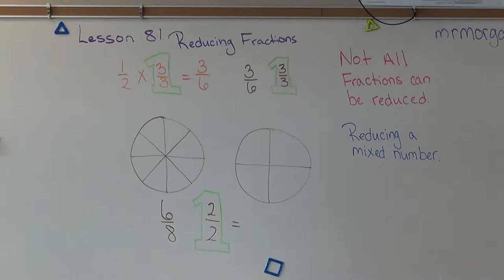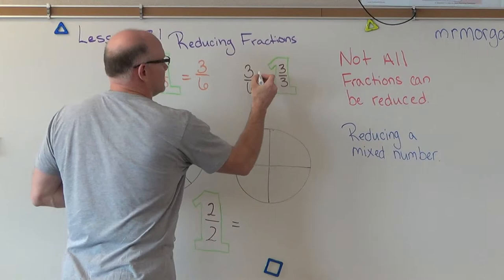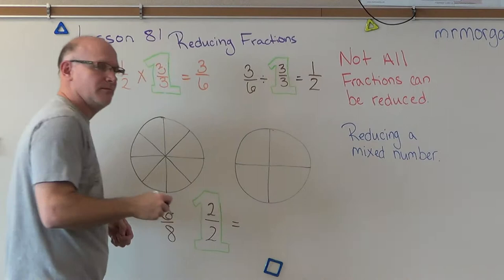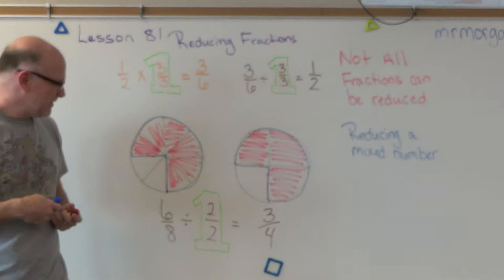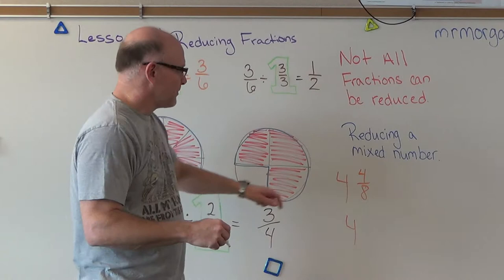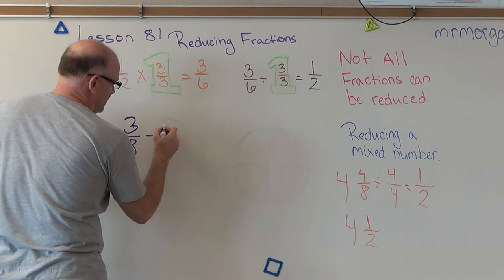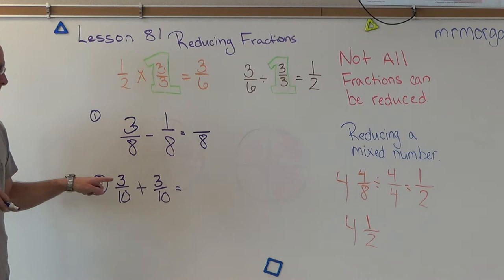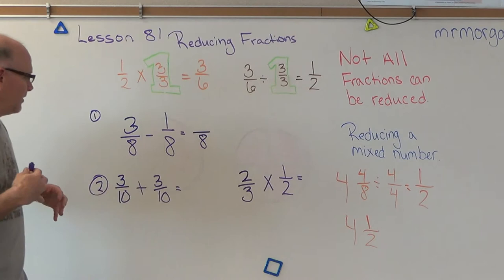2 19 Lesson 81